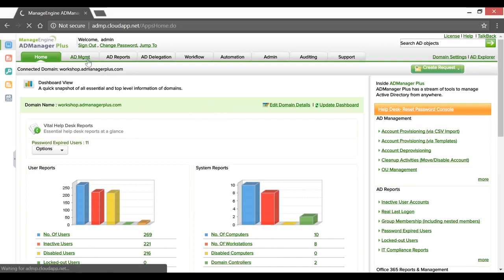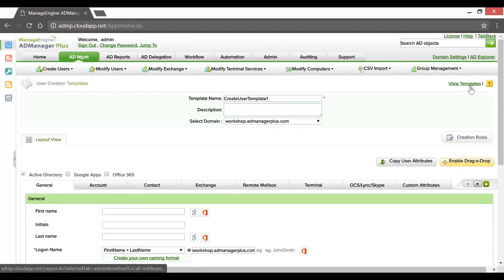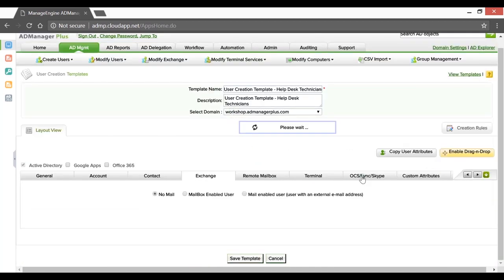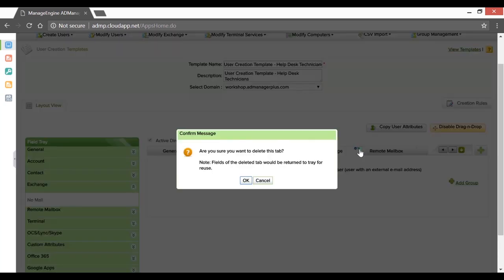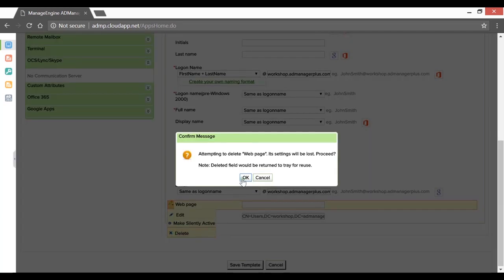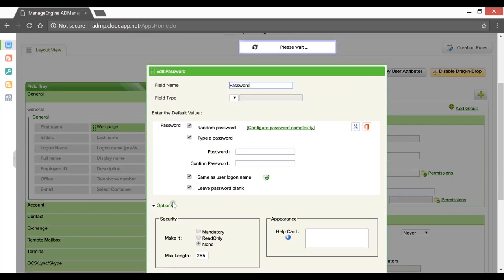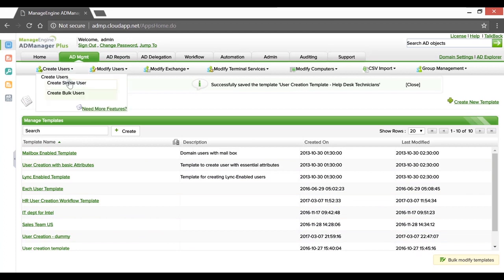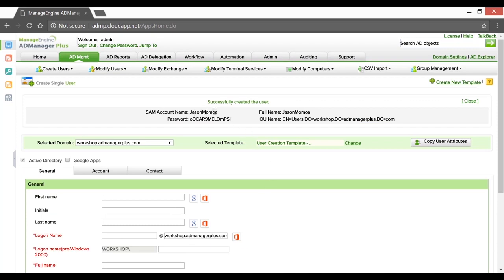An overview of Active Directory User creation templates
Configure all the required attributes of an Active Directory user account in one step using ADManager Plus's user creation templates feature. During user on boarding, the user creation templates can automatically configure the necessary attributes of the new Active Directory users. The 'drag-n-drop' option makes template customization easy and provides option to make attributes mandatory, hidden, editable or read only. The 'Copy User Attributes' option makes user on boarding further easier by allowing you to copy an existing user account's attributes. The  'Creation Rules' option allows desired fields to be auto-populated and define conditions to reactively-populate specific fields of the user accounts being created.

To know more about User Creation Templates of ADManager Plus,